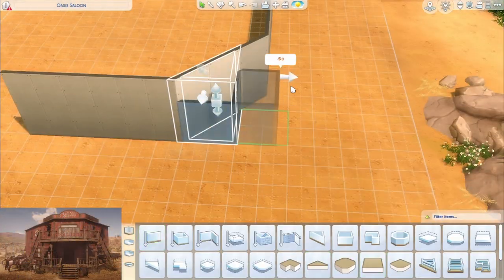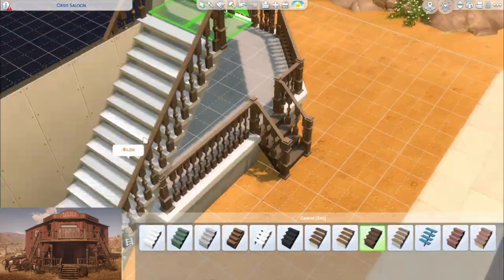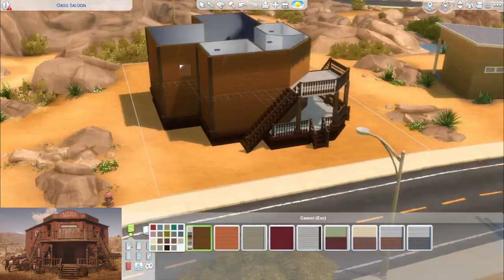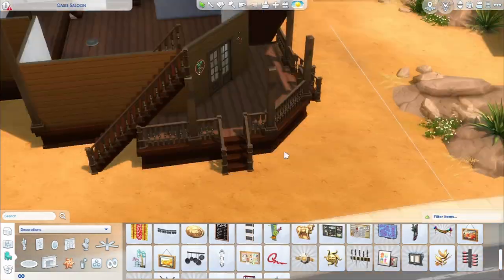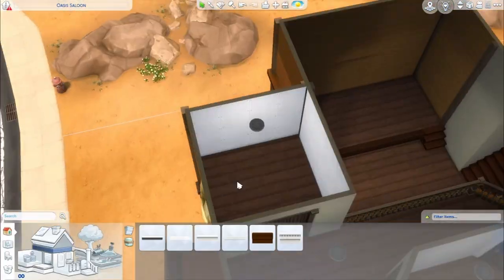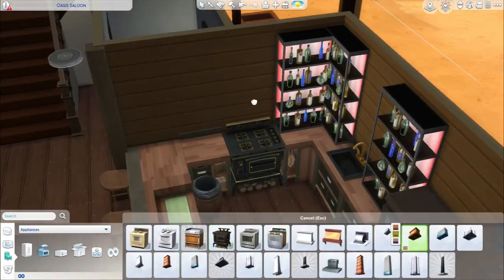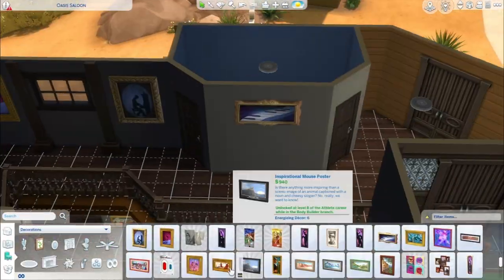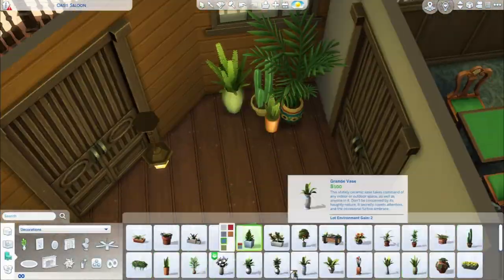Building A Base Game Saloon In The Sims 4!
Inspired by the Tumbleweed Saloon from RDR2, I decided to make a lounge community lot~

Consider checking out some of my other builds in the Origin gallery under my username Suarvie.

Just saying but you might get early access to some builds if you do follow me in the Origin Gallery 😮